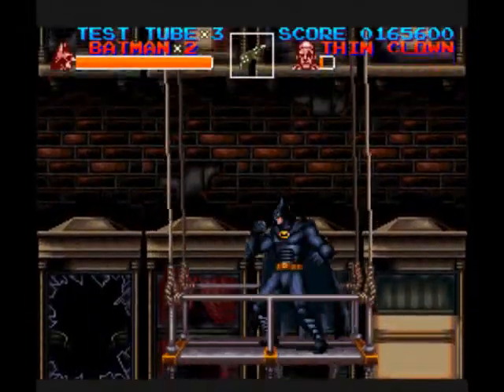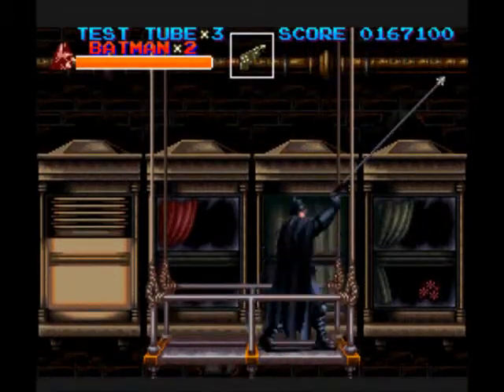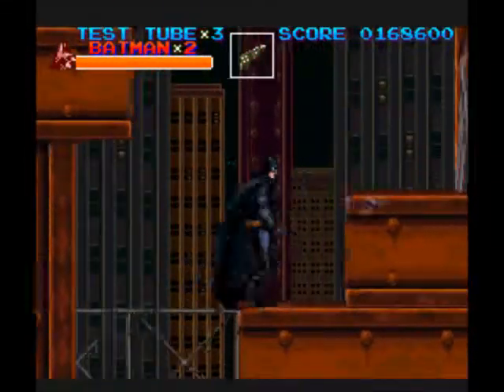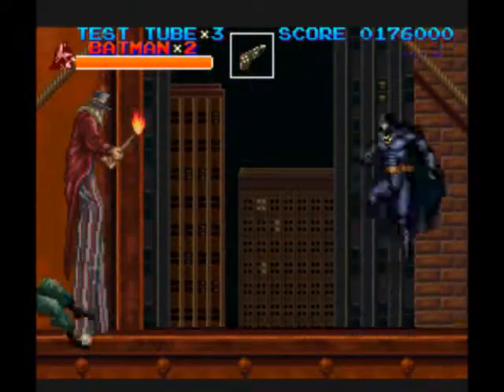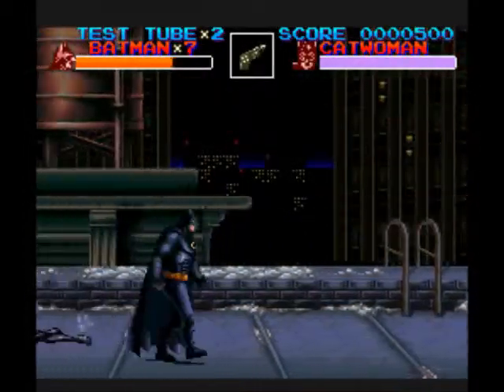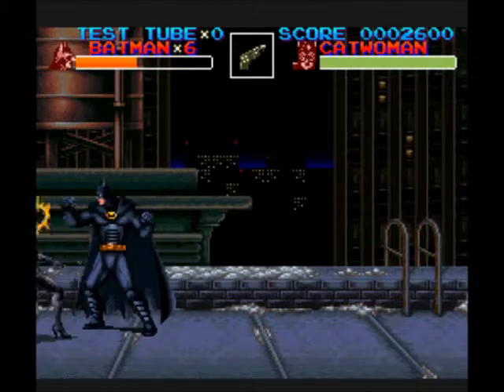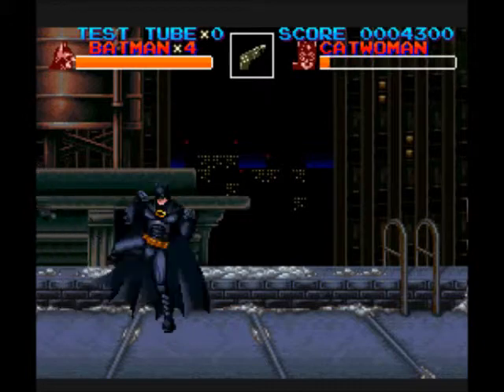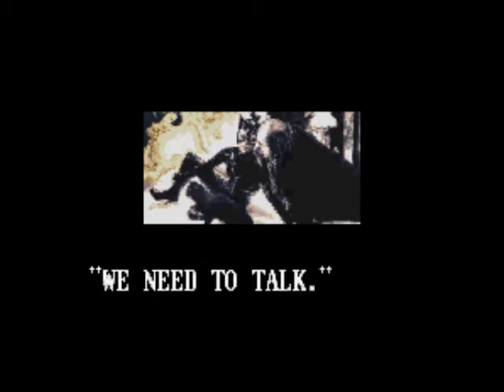Batman Returns (SNES) w/Commentary - Part 3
Scene 3 - On The Prowl

The fight against Catwoman in Mania Mode is a BEAST!